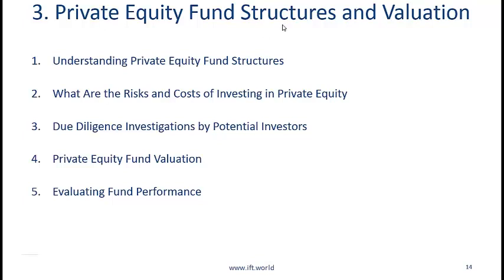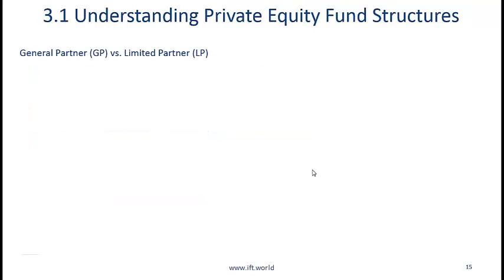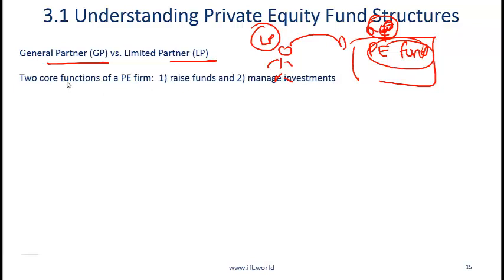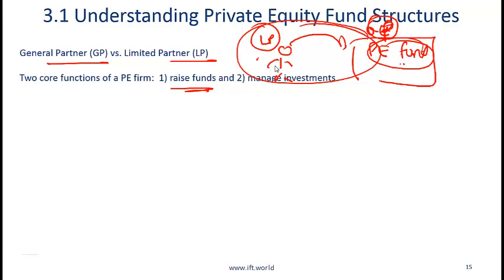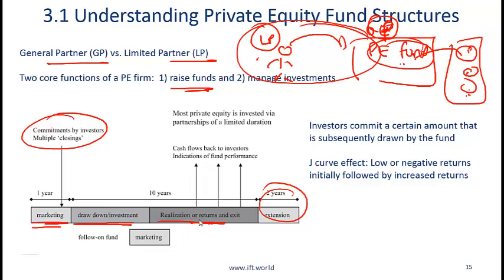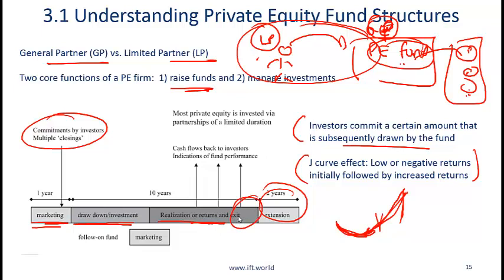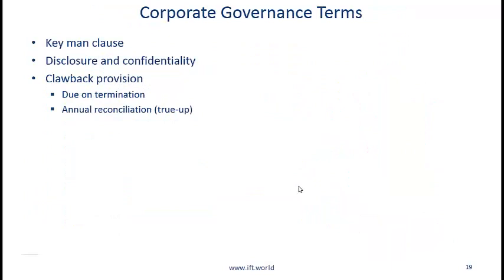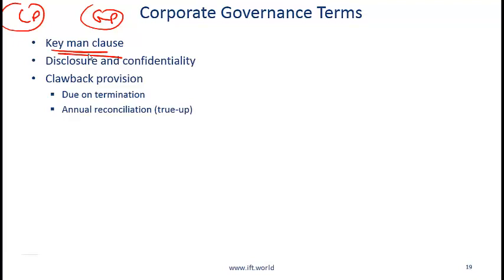R45 Private Equity Valuation Lecture 2 mp4